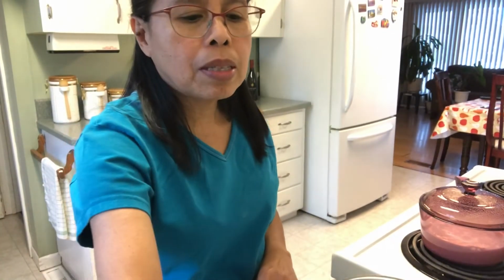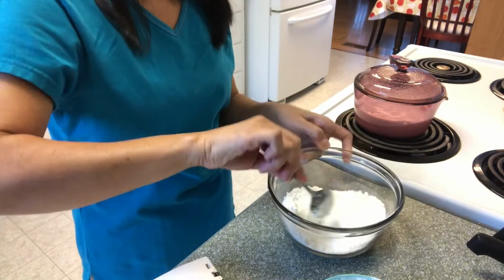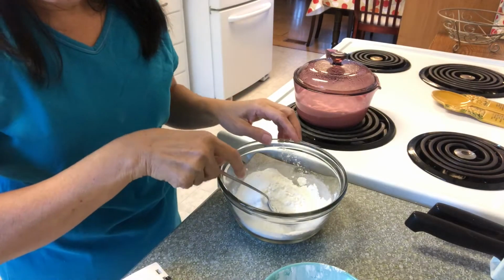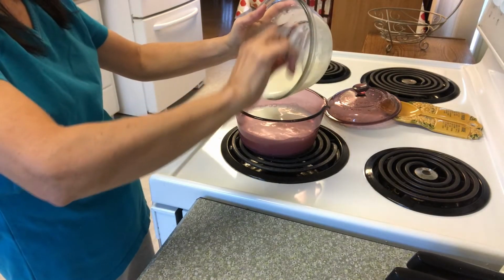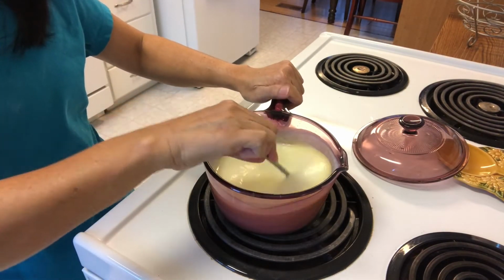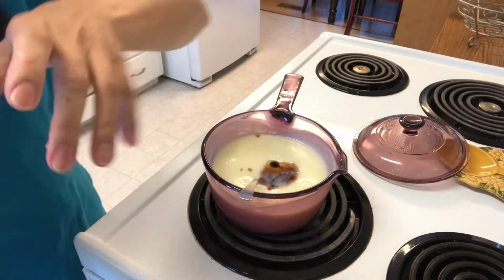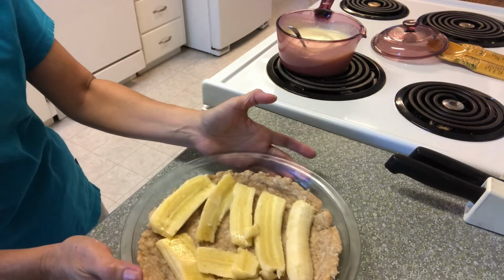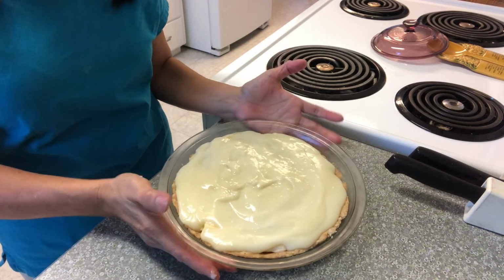How To Cook Banana Cream Pie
It’s simple and easy to cook banana cream pie